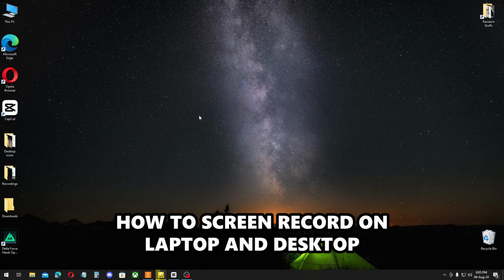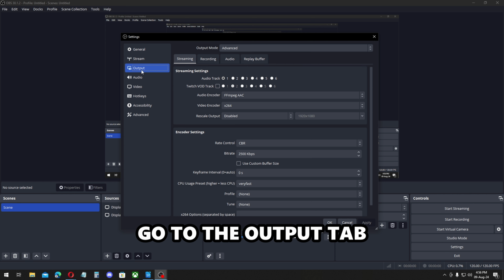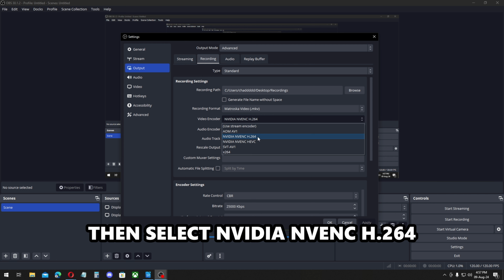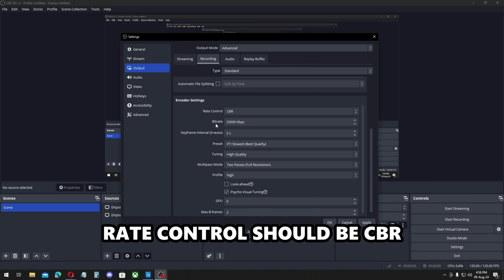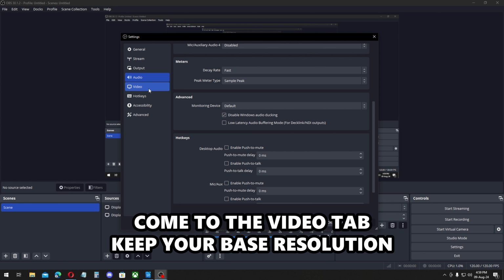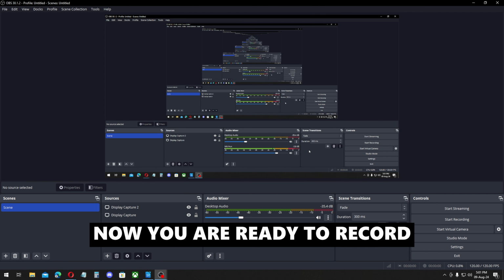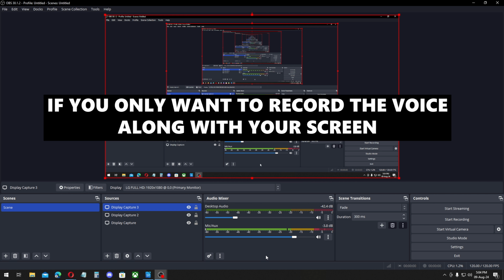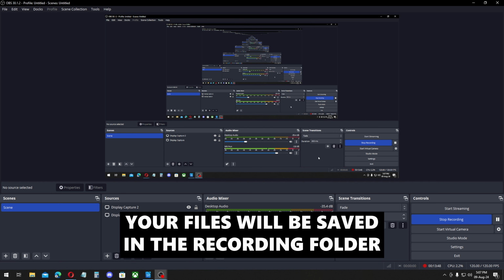How To Screen Record On Laptop With Audio For Free (Full Guide)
In this video, I will show you how to screen record on laptop with audio using OBS software.

I will teach you how to screen record on a laptop with audio for a long time in high quality. You will know the easiest way to record your screen in good quality even on a low end laptop.

This is a step by step tutorial on how to screen record on laptop with sound for YouTube videos, gaming, online classes, presentations and much more.